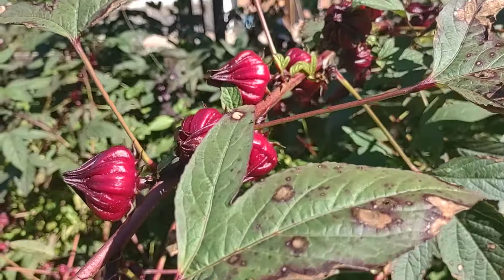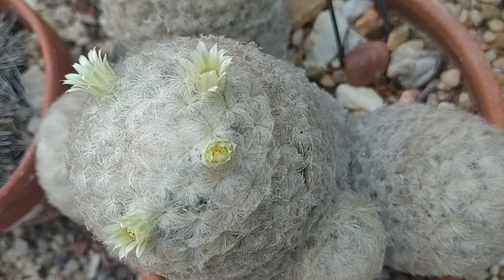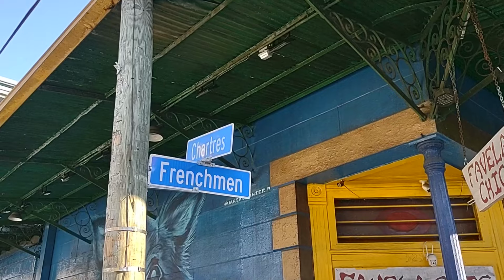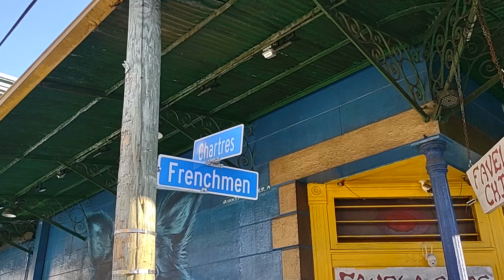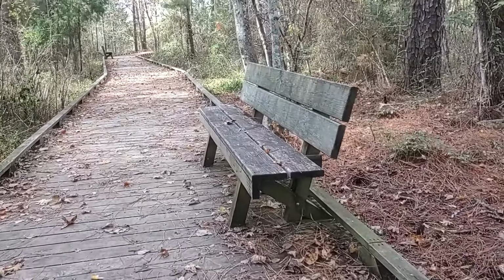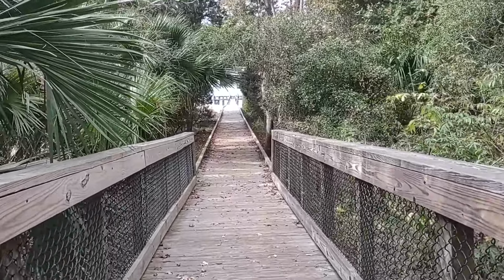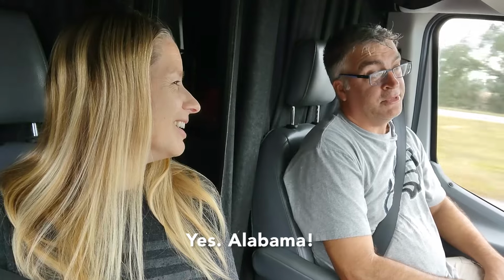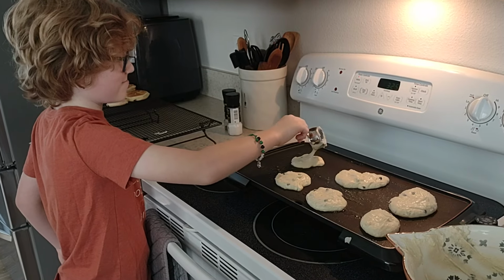Back to Florida & a big surprise! Road trip from New Orleans to the Sunshine State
Ep. 209 - We wrap up a 4 month road trip from Florida that took us to the Northeast, out West, and back to Florida! This segment of our road trip features our time in New Orleans, Louisiana back to Florida including a big surprise!

FILM DATES: November 19-23, 2023

FREE THINGS TO DO IN NEW ORLEANS:
- City Park
- Take a walk down Frenchmen Street
- Walk around Jackson Square
- Check out views of the Mississippi River

OTHER HIGHLIGHTS:
- New Orleans Botanical Garden
- Spotted Cat Music Club

👉 ABOUT US: We're Steve and Audra, a van life couple from South Florida who share a passion for cheap travel, nature, wildlife, DIY projects, and adventure! After about 2.5 years, we finished converting our 2019 Ford Transit high roof cargo van into a tiny home on wheels. We've been sharing our experience as we travel the country on a low budget with our cat Lady Gray Gray Gillespie Pinkerton. We invite you to follow along on our journey! If you have any questions, we’re happy to answer!